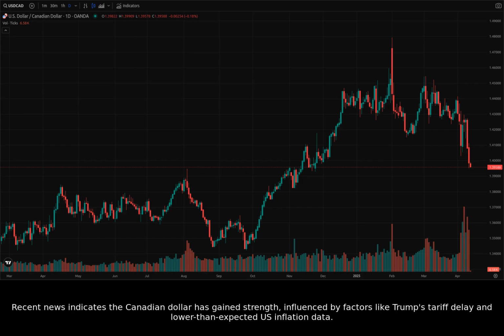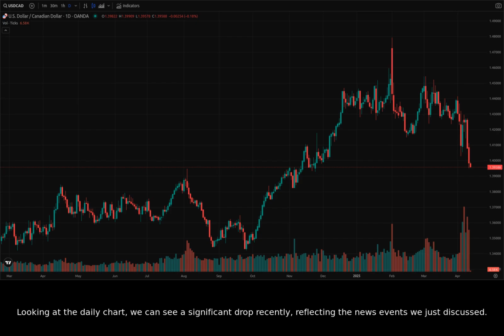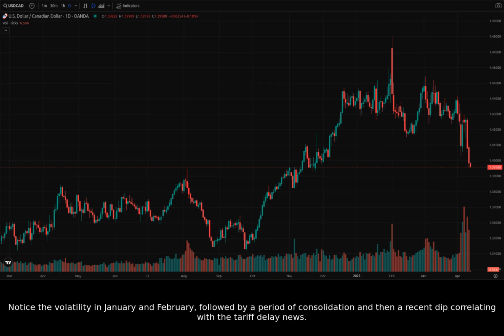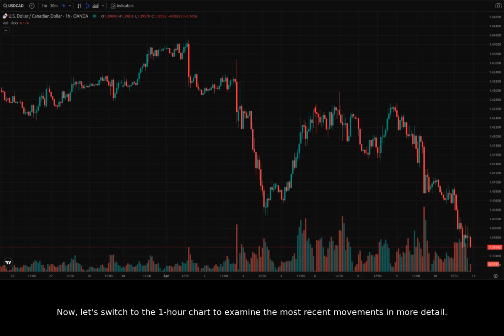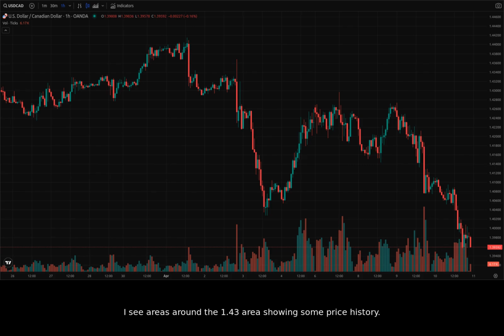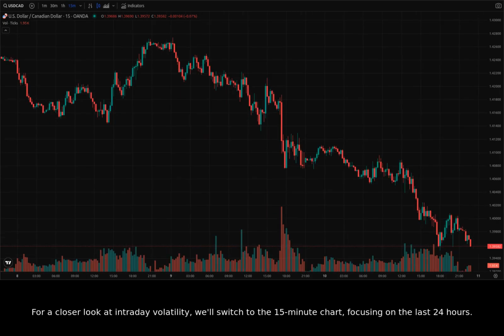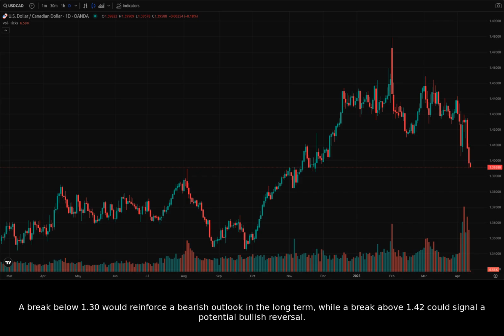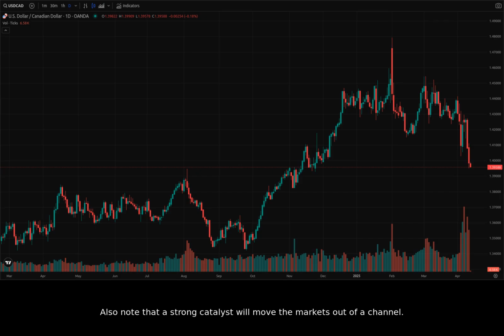USDCAD News & Chart Analysis: Is the Loonie Gaining Strength? - April 10, 2025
In today's video, we're diving deep into the USDCAD currency pair. We'll analyze the latest market news and how it's influencing the charts. Discover potential trading opportunities and key price levels to watch. Stay informed and make smarter trading decisions!  Today is April 10, 2025, and we'll be dissecting the factors impacting the US dollar against the Canadian dollar, including recent tariff delays, inflation data releases, and general market sentiment. We will be looking at different candlestick charts, from the 1-day view to the 15-minute view, to identify potential trends, support and resistance levels.   We'll be re-capping the important price levels, unbiased predictions with how likely you think they may happen and what conditions would re-inforce their likelihood, and things to look for if any are important or coming up. This is Explain The Charts, your go-to channel for chart and news analysis.